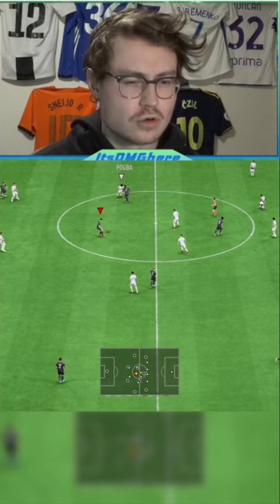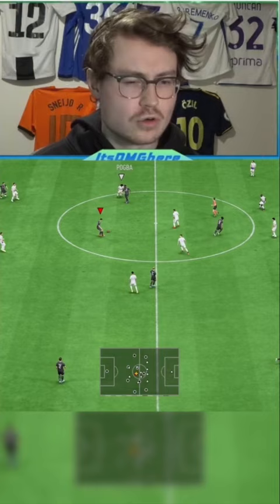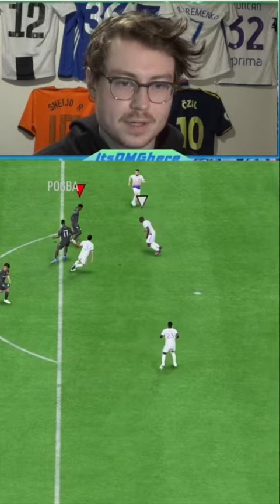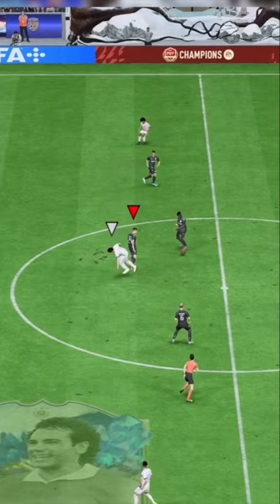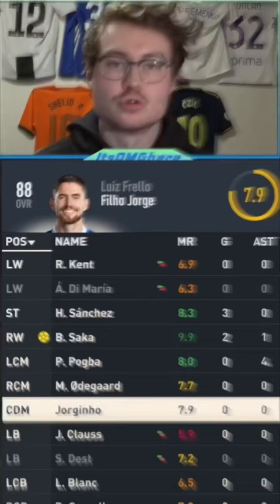Flashback Jorginho Review in 60 Seconds